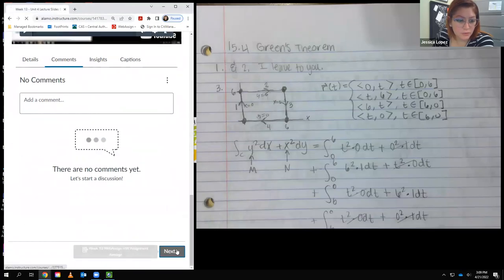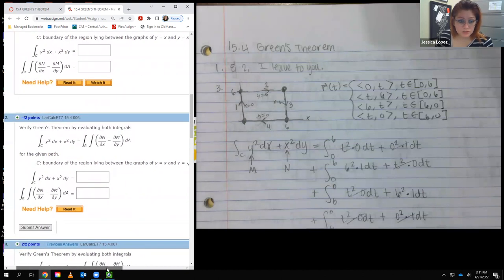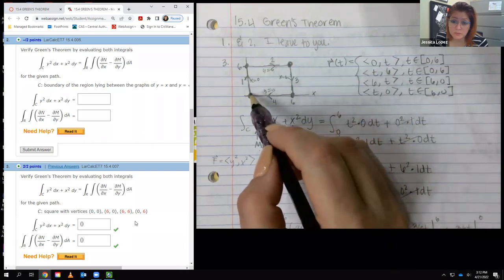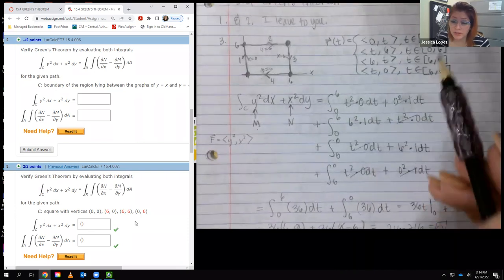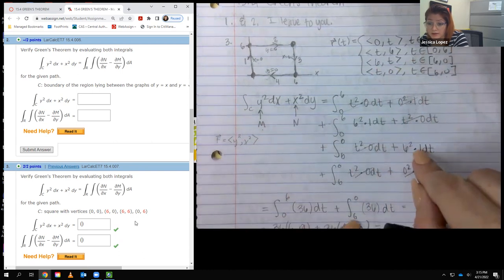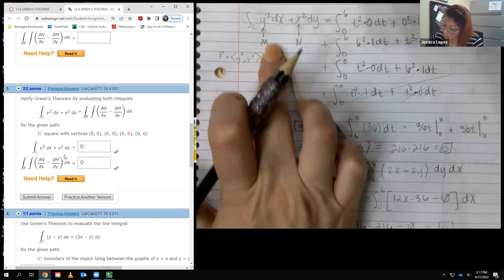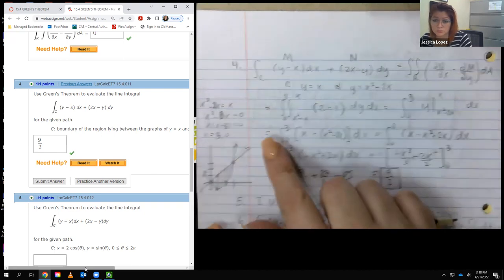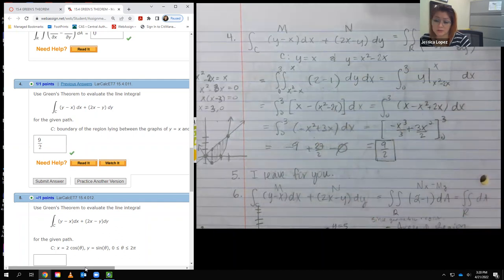15.4 Green's Theorem